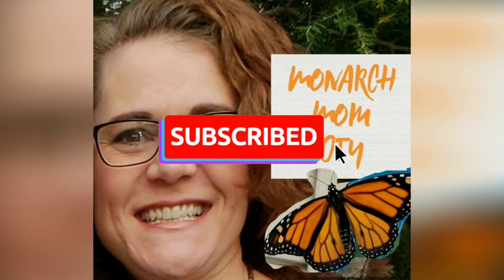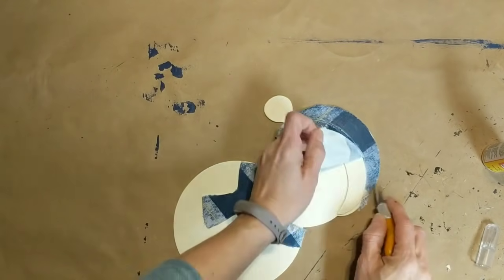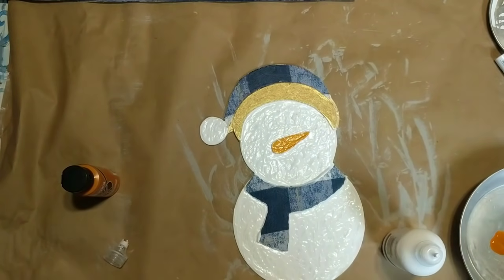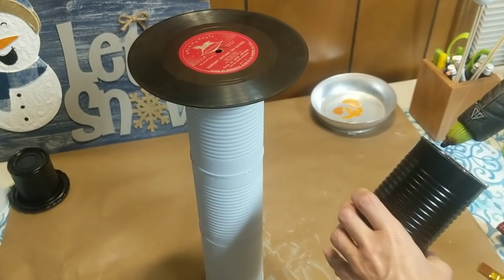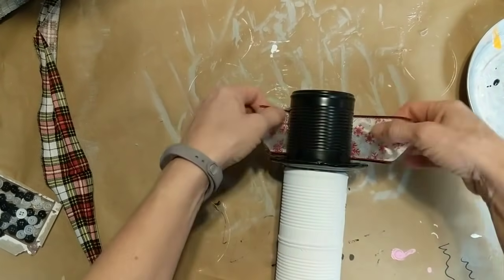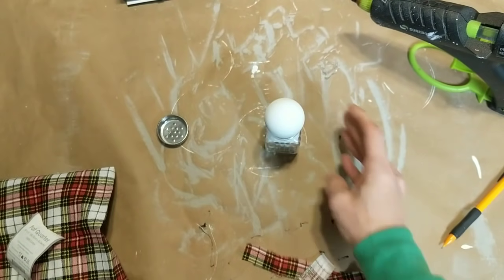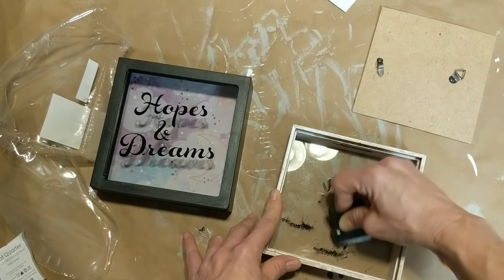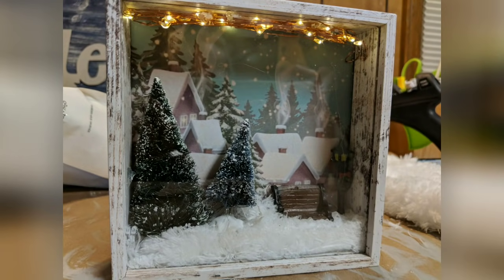FARMHOUSE SNOWMEN CHRISTMAS DOLLAR TREE DECOR DIYS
Hello Everyone!
Welcome back for my next DIY video for this Christmas season.  Today I decided to focus on a snowman theme for these four DIYS.  I hope you like them.  I mostly used items from Dollar Tree, Walmart and thrift stores.  Please comment and let me know which one was your favorite.
This is the video that shows how to make the wood plank signs from 5-gallon paint sticks and jumbo craft sticks: